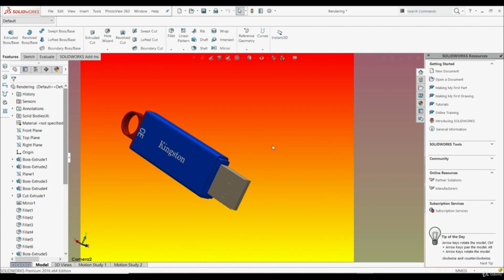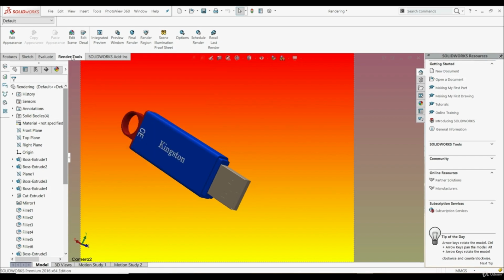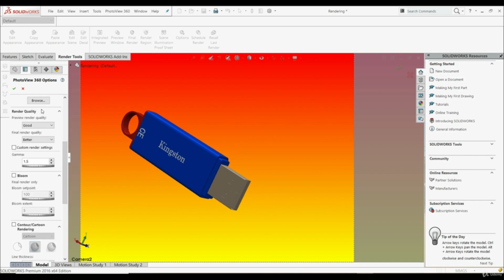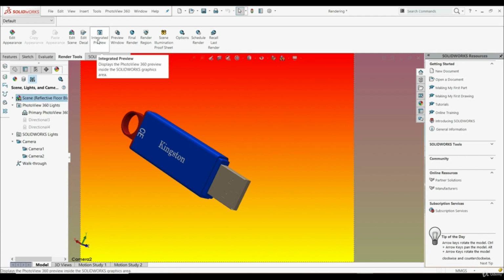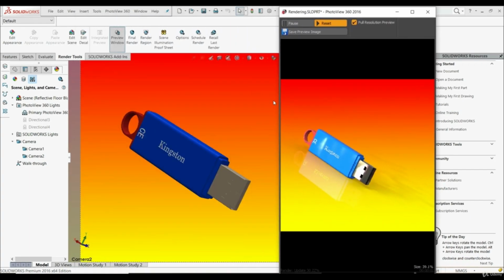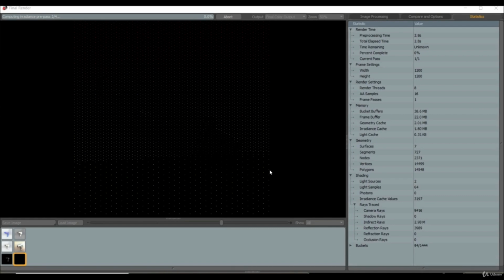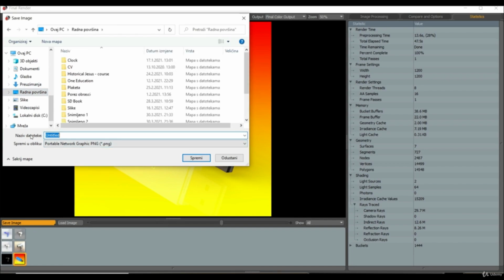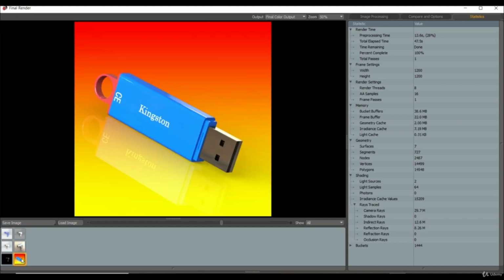How to Create Realistic Product Renders in 5 Minutes with SolidWorks!